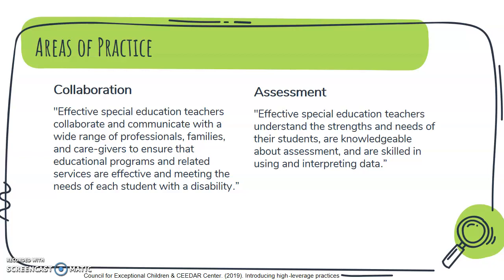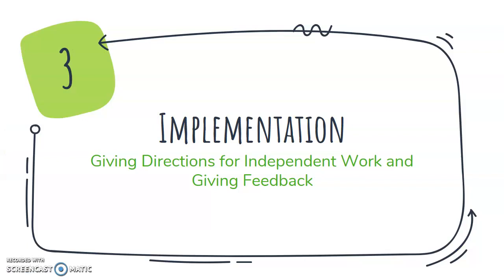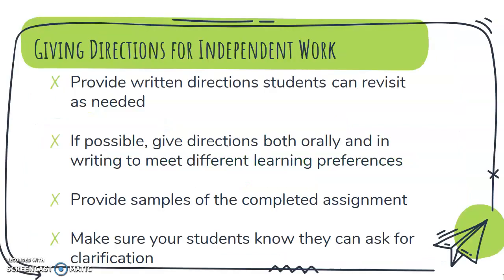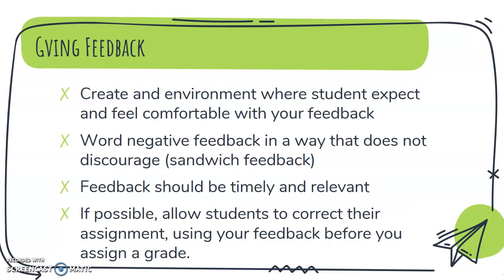HLPs in the Virtual Classroom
Emily Rutherford